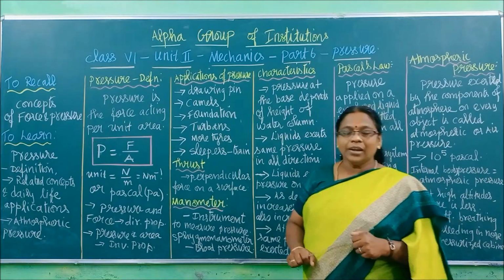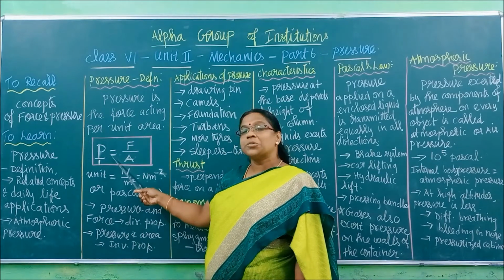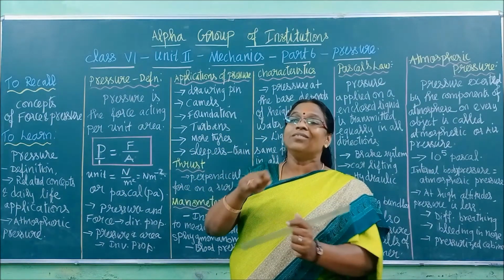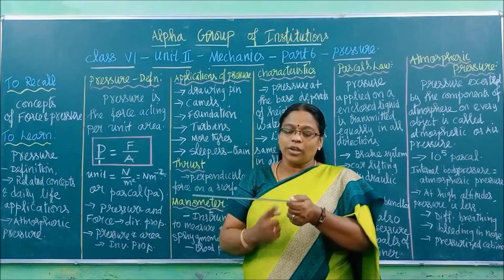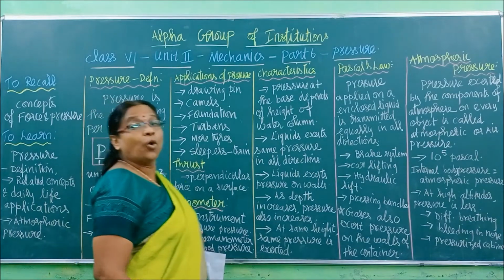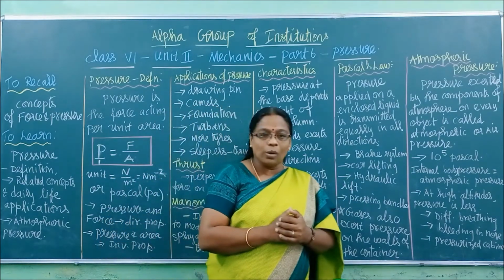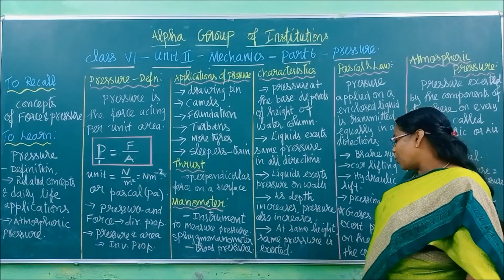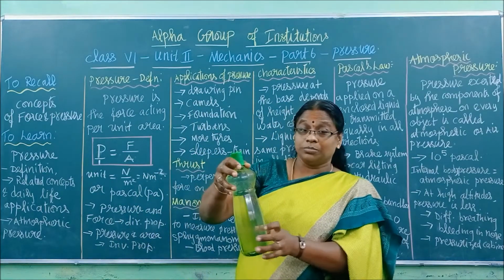GRADE VI PHYSICS UNIT 2 MECHANICS PART 6 PRESSURE